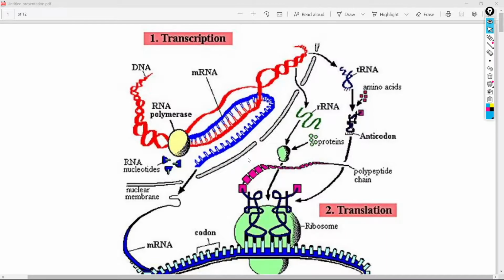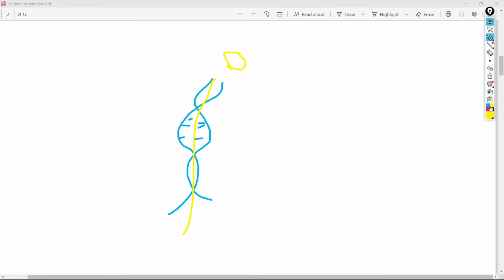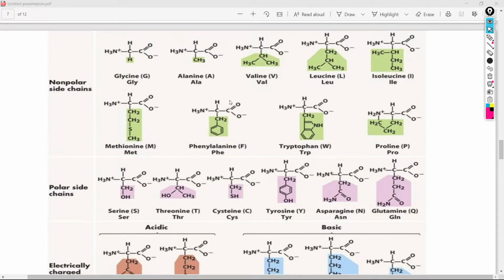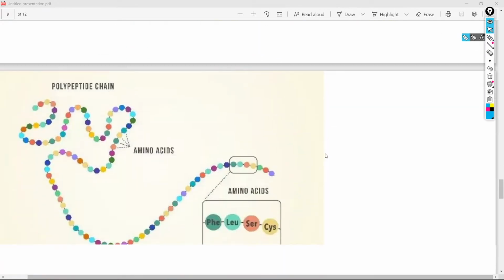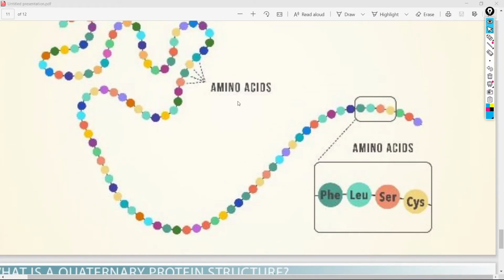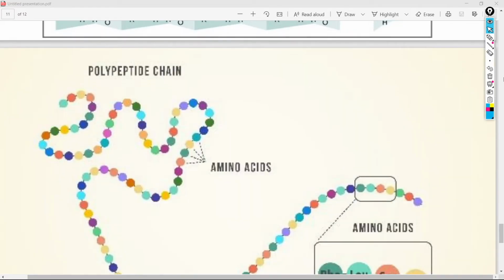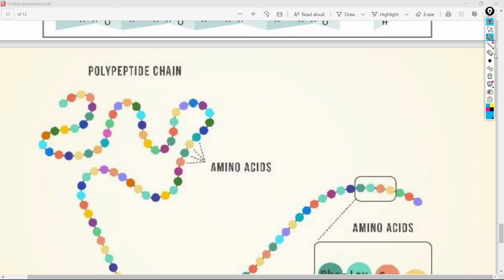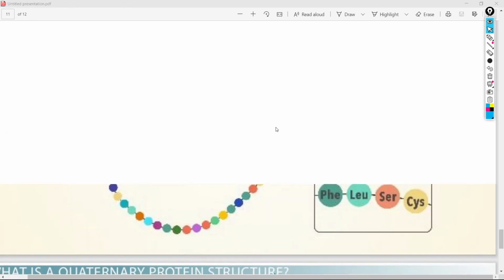Protein Synthesis - Biology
How are proteins made, a nutrient essential to all living things? Eric Huang teaches about the process of protein synthesis and the exact steps in making functioning proteins, including the two main steps, transcription and translation. Make sure to check out our to learn more about different things that may intrigue you!